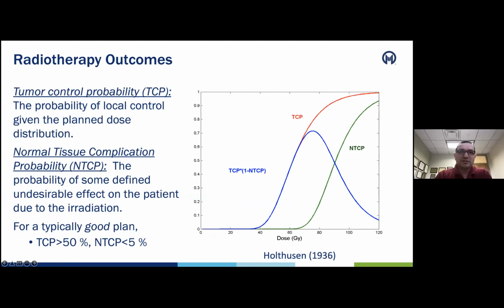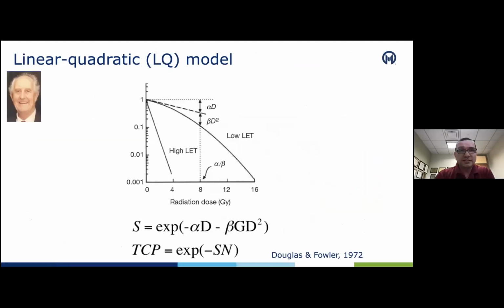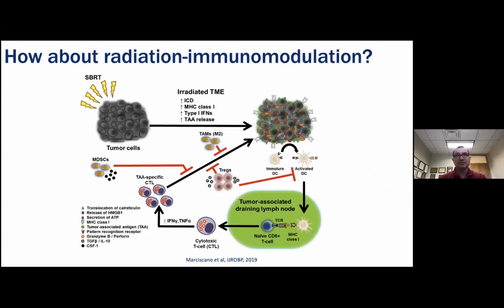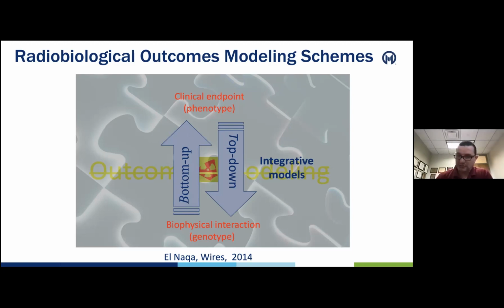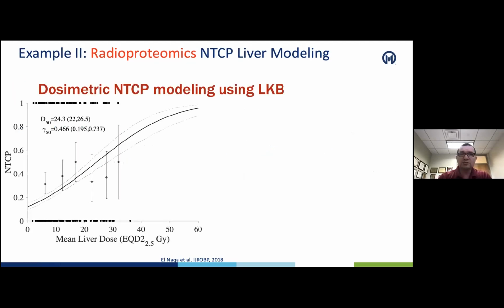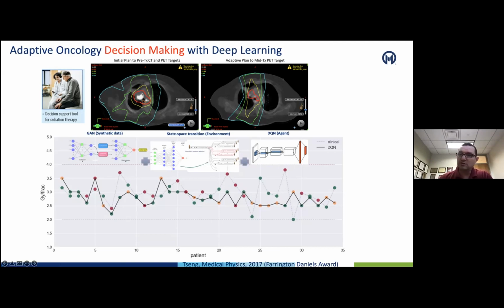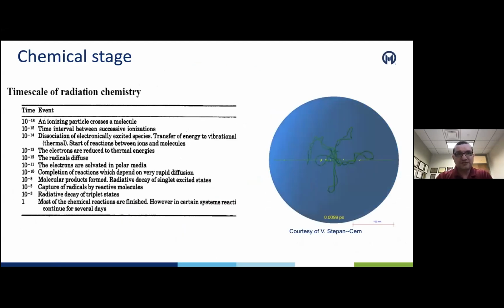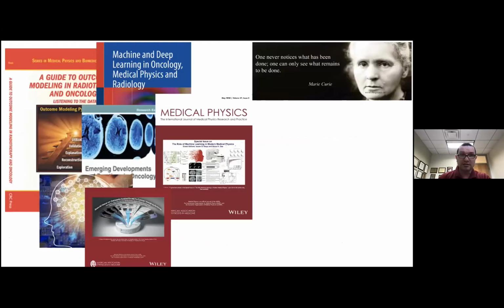Basic principles and the future of mathematical modeling in clinical radiobiology-Issam el Naqa